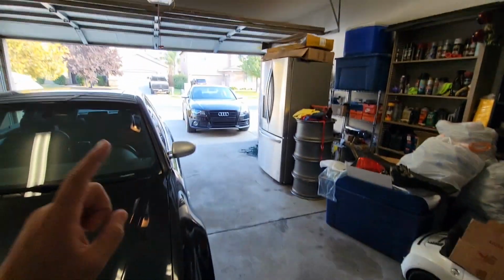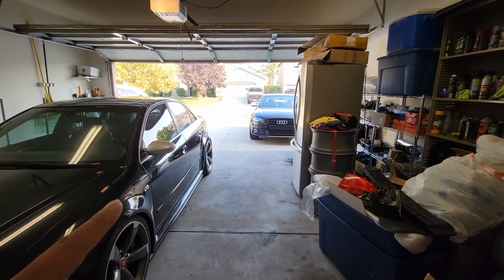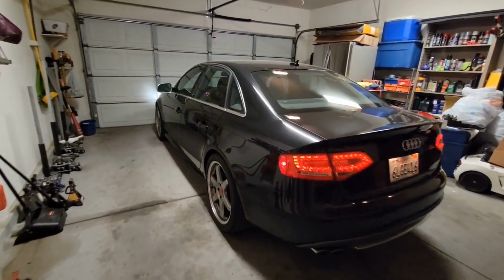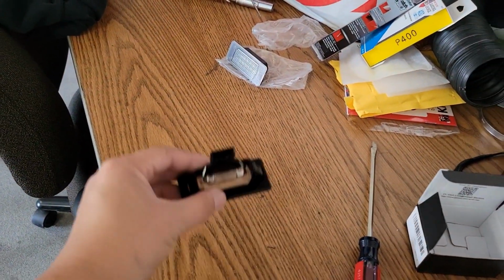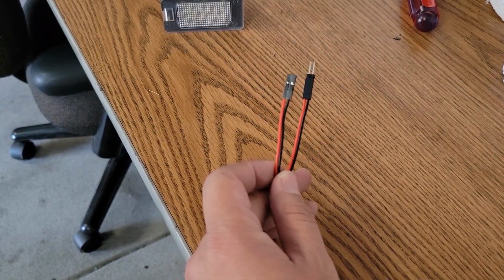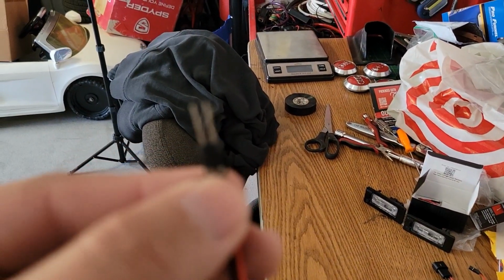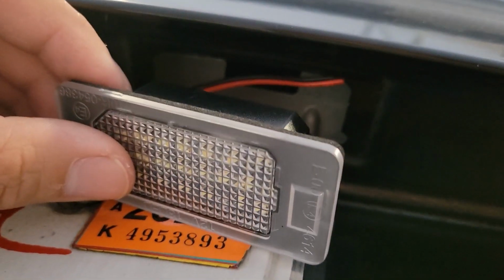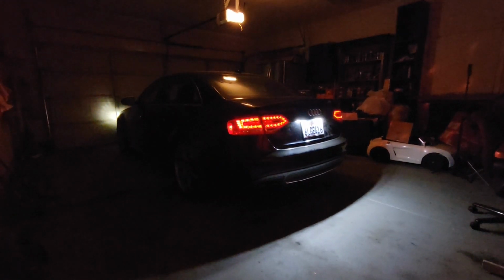LED LICENSE PLATE LIGHTS/BULBS INSTALL on my Supercharged 2010 Audi B8 S4 Quattro 6 Speed Manual!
In this video, I show you guys how I installed some LED license plate lights/bulbs on my Supercharged 2010 Audi B8 S4 Quattro 6 Speed Manual! It's really simple to do and you can definitely do it yourself at home . This video could possibly be used as a GUIDE/DIY/HOW TO/TUTORIAL to help you install LED license plate lights/bulbs on a 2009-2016 AUDI B8/B8.5 A4/S4 A5/S5/RS5 Q5/SQ5.

⬇️⬇️ LED License Plate Lights/Bulbs ⬇️⬇️

►COMMENT any feedback to help my channel grow or questions if you have any!

⬇️⬇️ NOKYA Hyper Yellow H11 Foglight Bulbs ⬇️⬇️

***LINKS FOR THE EQUIPMENTS I USED TO MAKE THIS VIDEO***

⬇️⬇️ Samsung Galaxy S21 (Videos are made from my personal cell phone, this phone) ⬇️⬇️

⬇️⬇️ DJI Osmo Mobile 3 (Gimbal I use to make my videos) ⬇️⬇️

⬇️⬇️ Sensyne Phone Tripod & Selfie Stick ⬇️⬇️